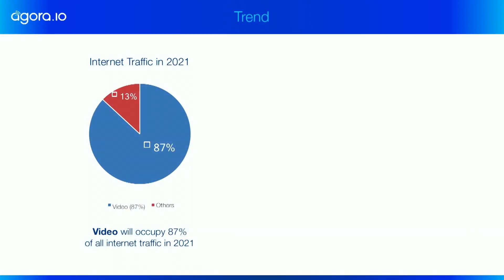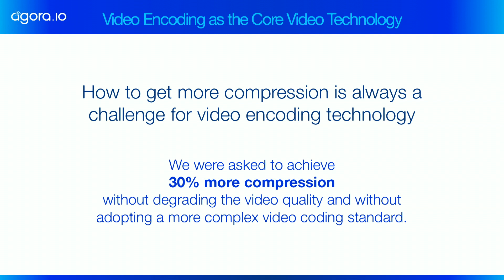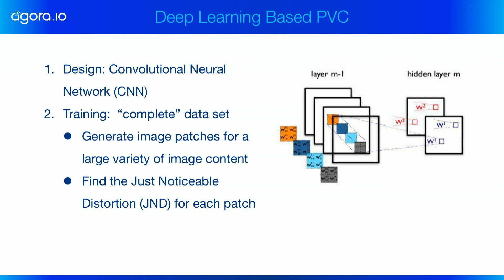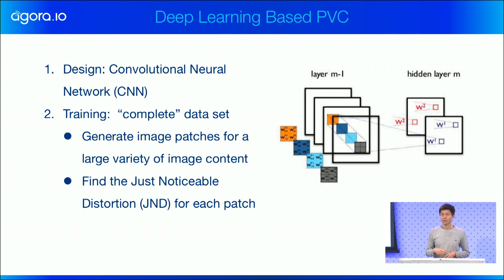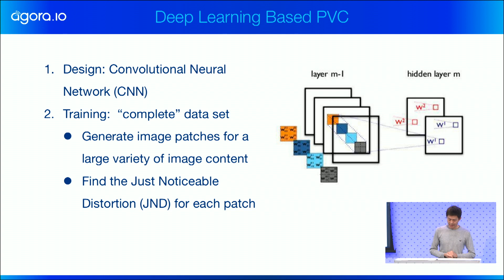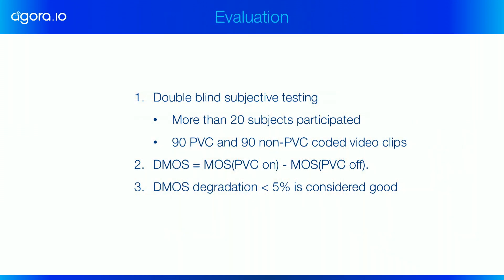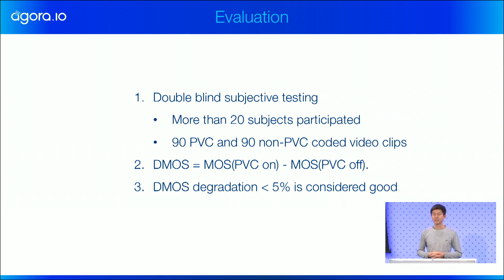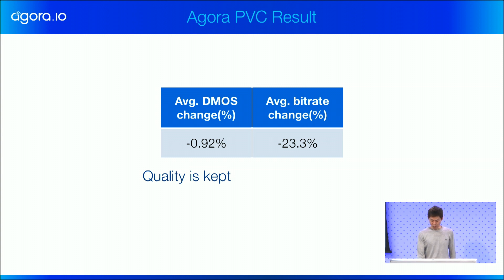Optimize Video Encoding via Deep Learning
Can we improve video encoding efficiency by employing deep learning, while using the same video coding standards we are using today? Agora.io will share with us their recent efforts (and results) in this domain, explaining where deep learning fits into the puzzle of media processing.